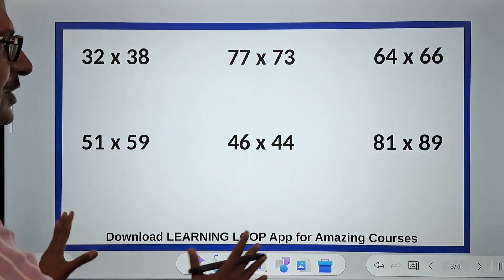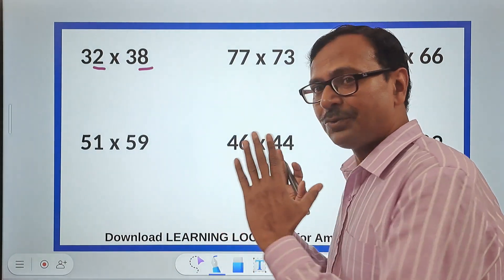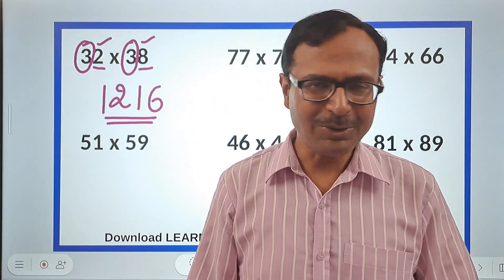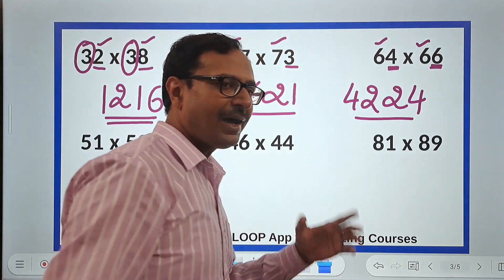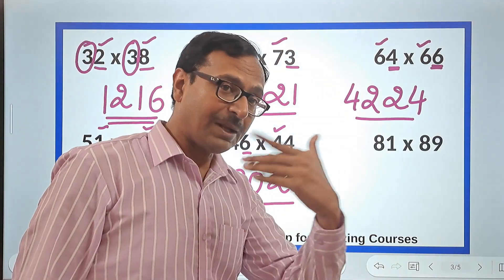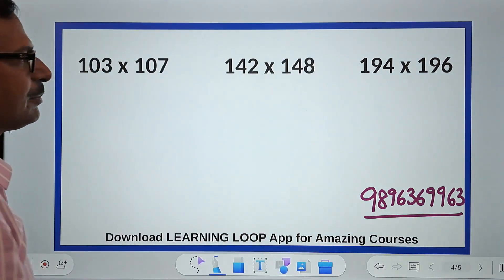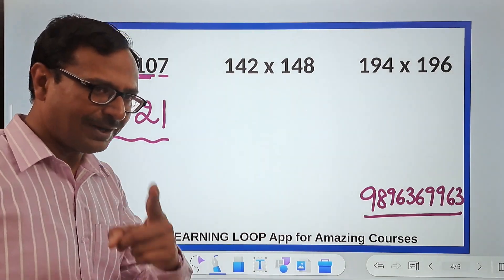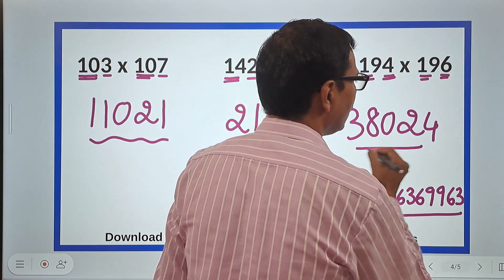Superfast Trick II Multiply in 2 Seconds II Watch, Answer & Win Prizes